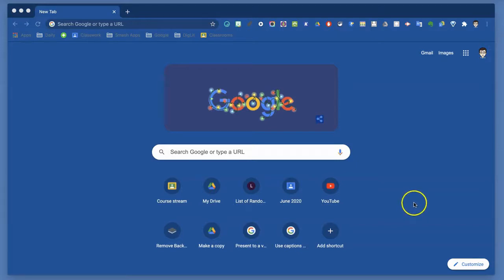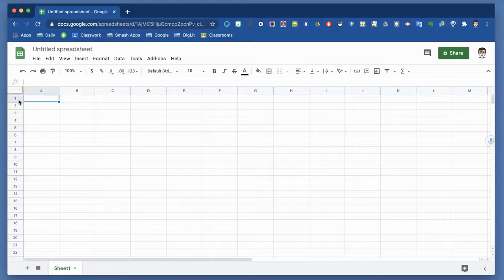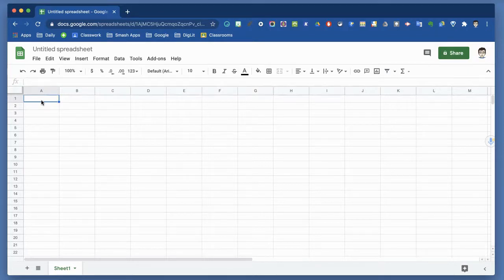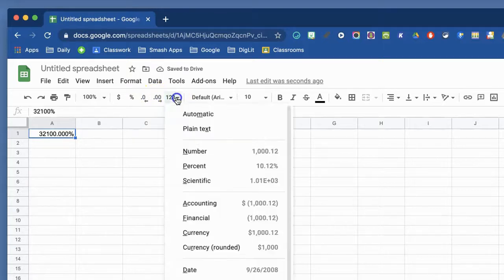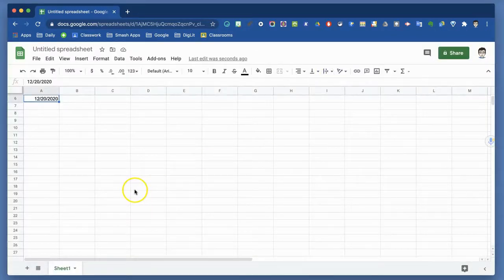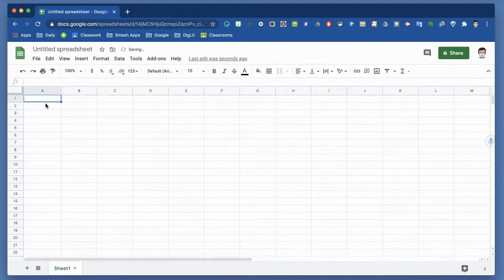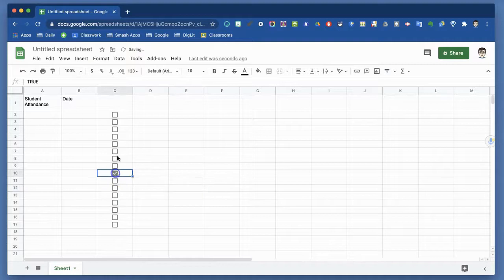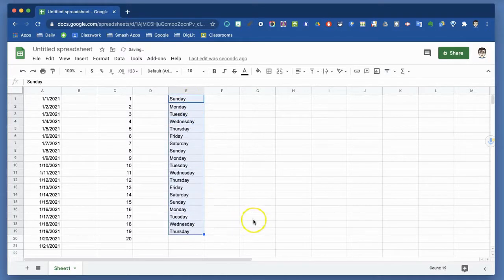Google Sheets Basic Intro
Intro to Sheets